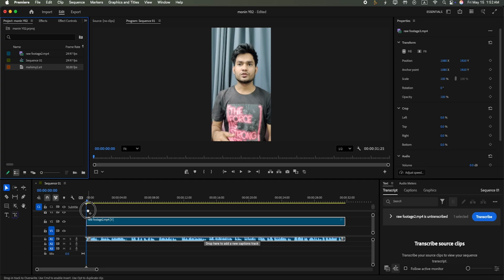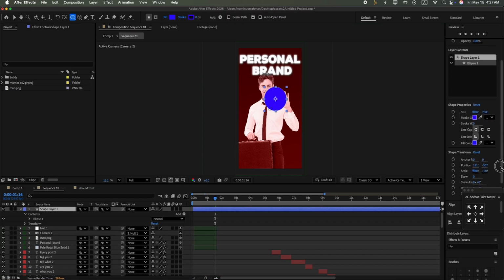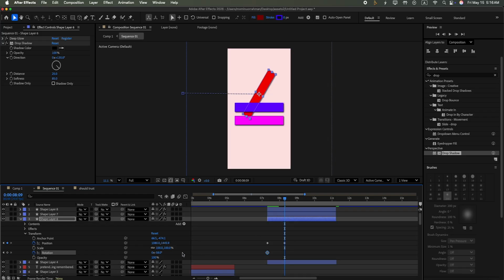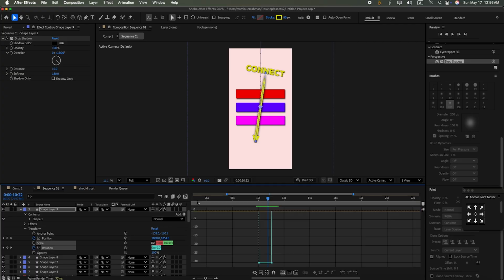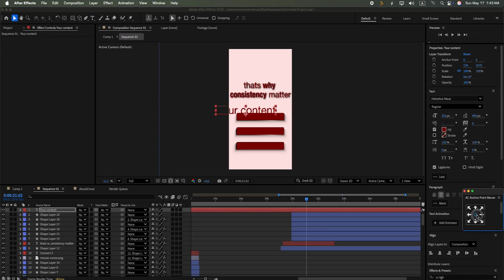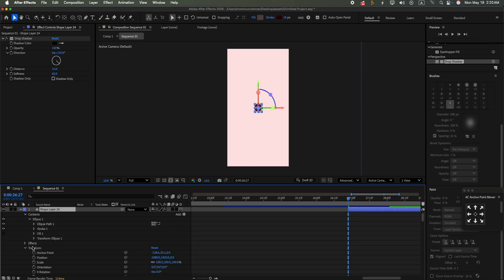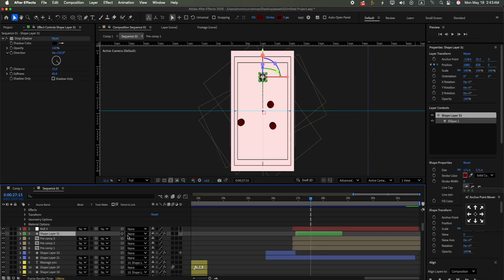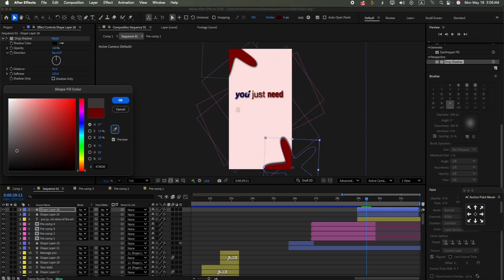Shorts Video Editing Premier Pro and After Effect Step by Step.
Learn how to edit professional YouTube Shorts videos using Adobe Premiere Pro and Adobe After Effects in this complete step by step Bangla tutorial. This video will help you create cinematic and viral shorts videos with smooth cuts beat sync transitions text animation motion graphics speed ramp color grading and professional export settings. If you want to grow your YouTube channel with high quality short form content then this tutorial is perfect for you. Ideal for beginners content creators freelancers YouTubers social media marketers and video editors who want to improve their editing skills for YouTube Shorts TikTok Instagram Reels and Facebook Reels.
In this tutorial you will learn Premiere Pro shorts sequence setup vertical video editing 9 by 16 cinematic transition effects professional caption animation velocity edit sound sync After Effects motion graphics color correction advanced editing workflow and best export settings for viral YouTube Shorts videos. You will also learn how top creators edit engaging short videos to increase watch time audience retention views and subscribers.
This tutorial is designed for anyone searching for YouTube Shorts editing tutorial Premiere Pro editing tutorial After Effects tutorial Bangla video editing course cinematic shorts editing reels editing tutorial TikTok editing workflow viral video editing tricks and professional content creation tips.